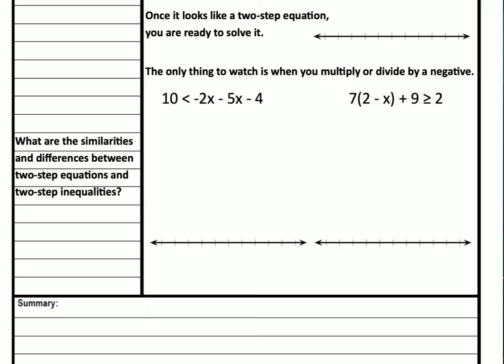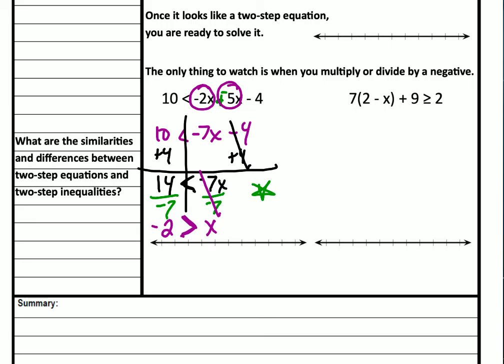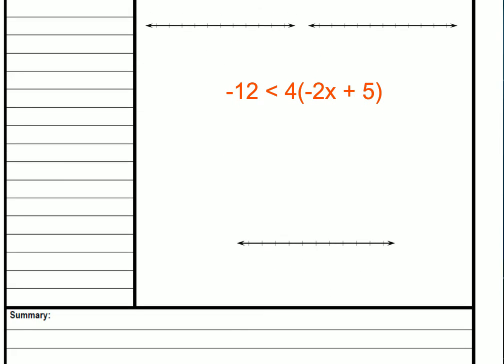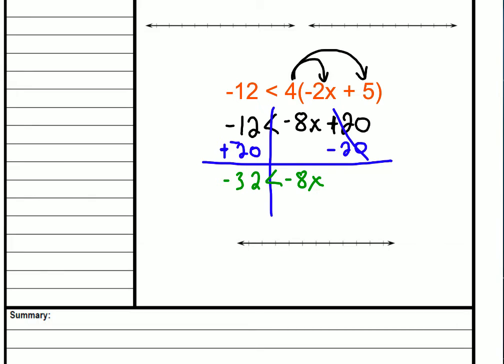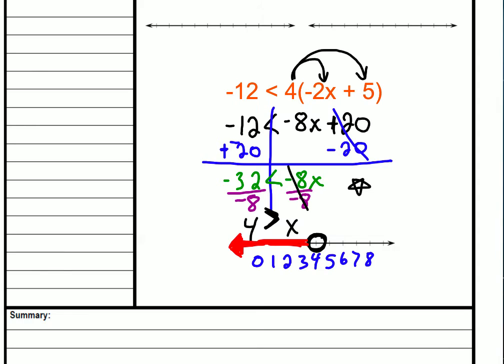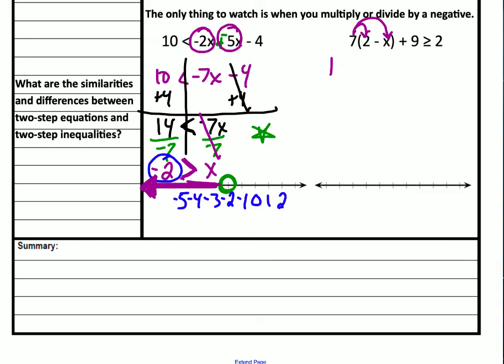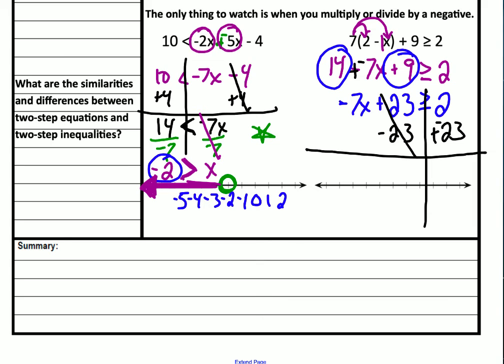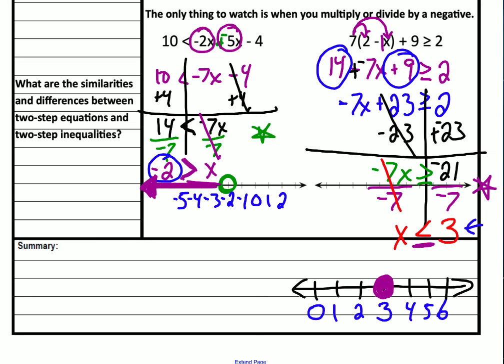Solving Multi Step Inequalities Lesson